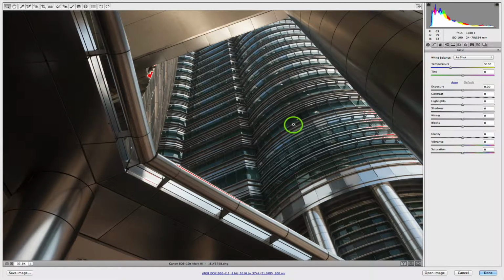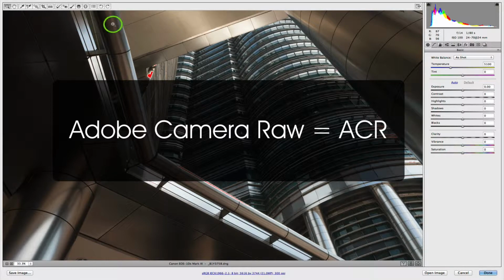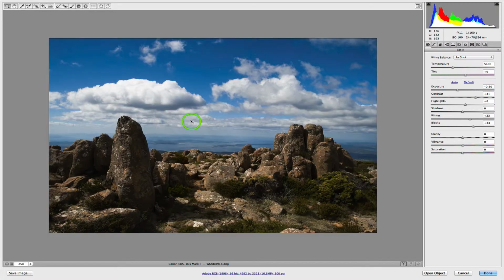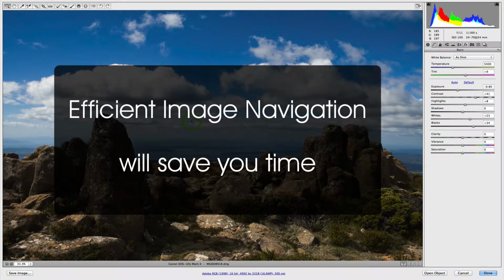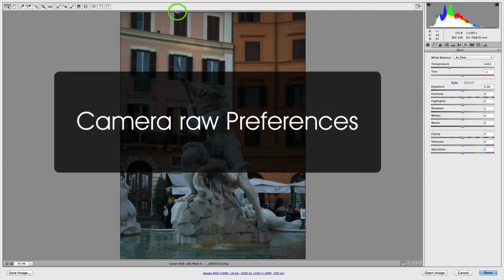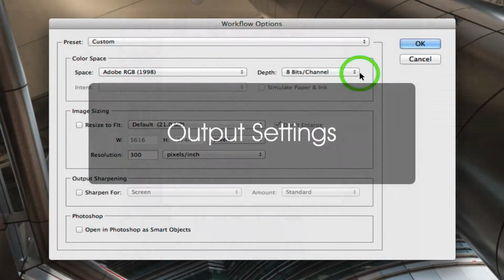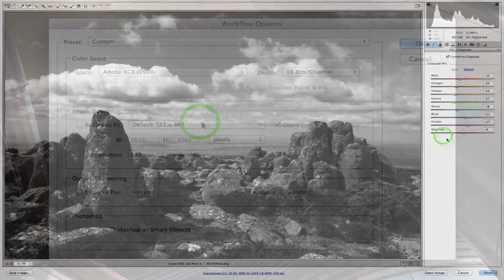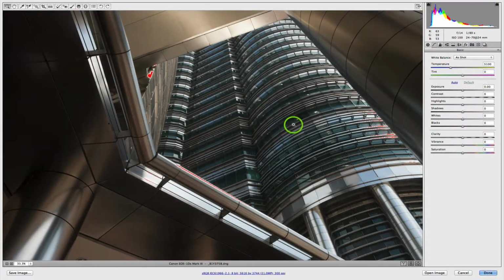Adobe Camera Raw Introduction - Course Outline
See the introduction course for processing Raw files in Adobe Camera Raw as part of Photoshop.Workspace, Image navigation, Preferences, Output settings, Saving files